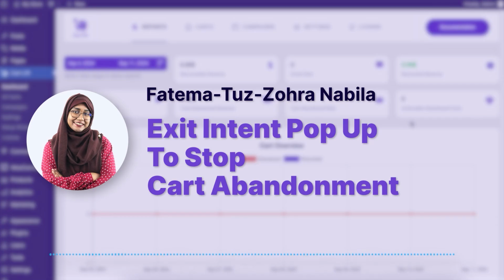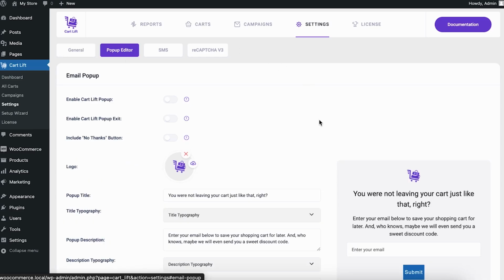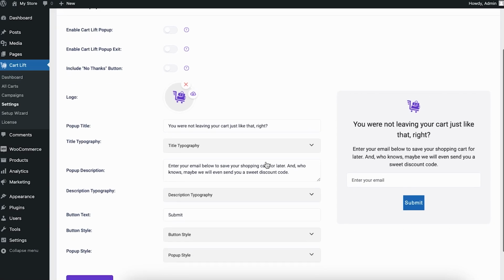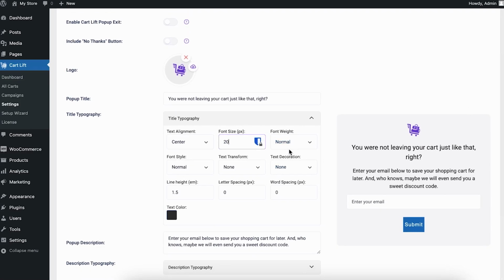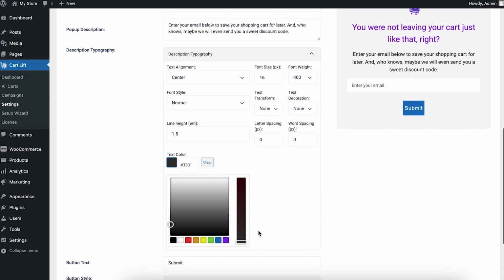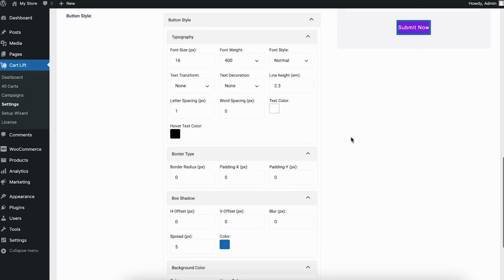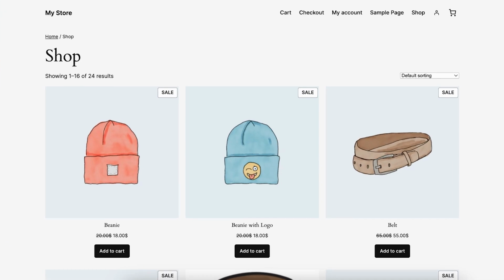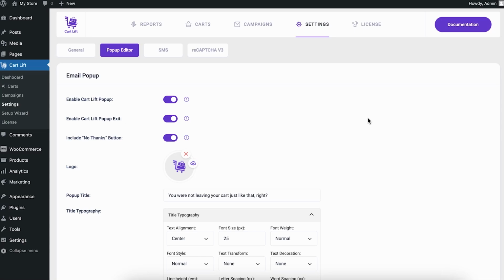WooCommerce Exit Intent Popups To Reduce Cart Abandonment!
Exit intent pop-ups are very popular in terms of collecting leads.

But what if you could use it to stop Abandoned Carts?

That's right. And that's something you can do now using Cart Lift.

Once your users have added something to the cart and went to checkout but trying to leave without completing the checkout, will get this popup notification.

So, you get their emails from the popup directly.

In this video, we have shown the process of how you may create the exit intent popups using Cart Lift.